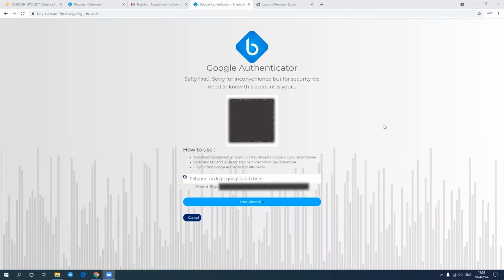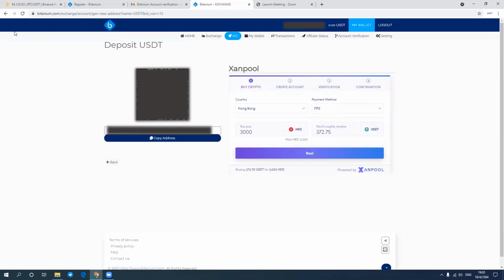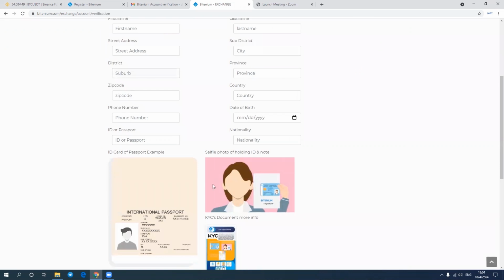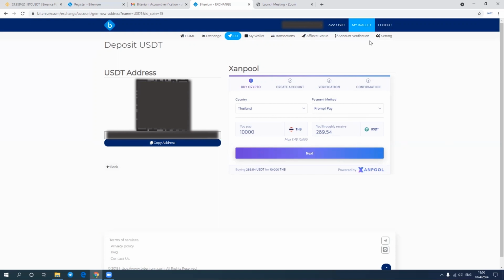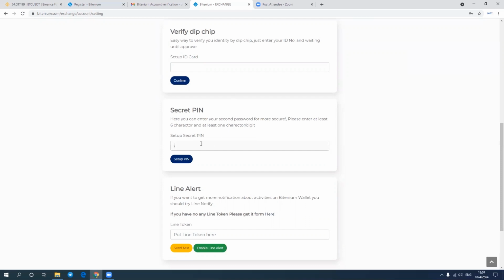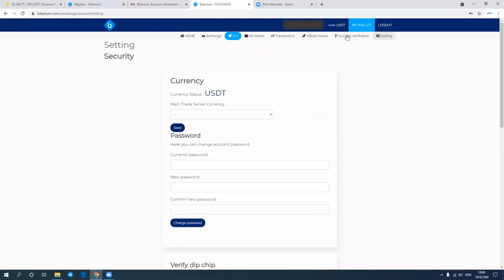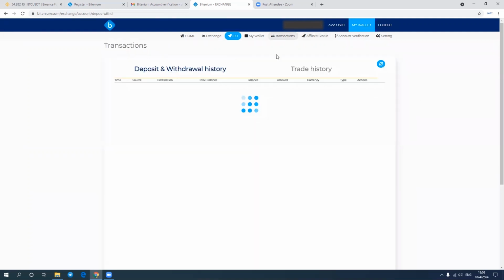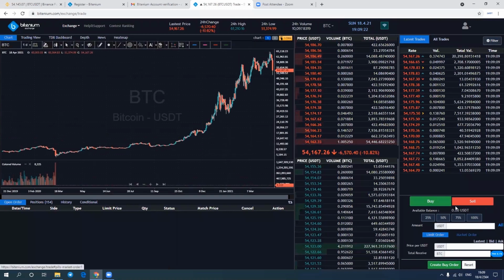Bitenium Exchange Setting & KYC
How to proceed with Ekyc  and use setting functions for withdrawal funds on Bitenium Exchange